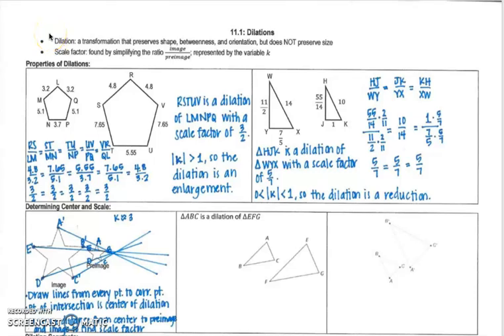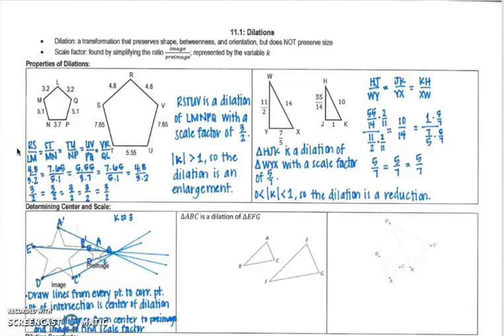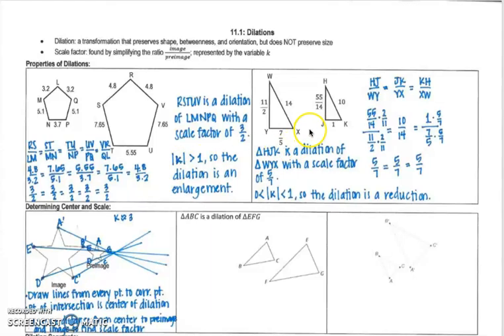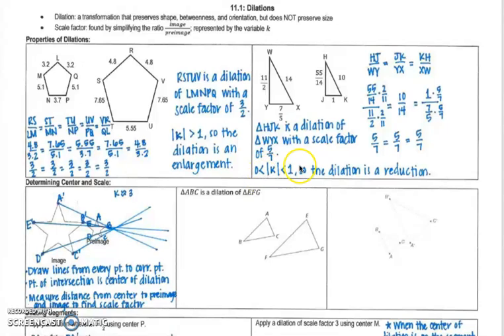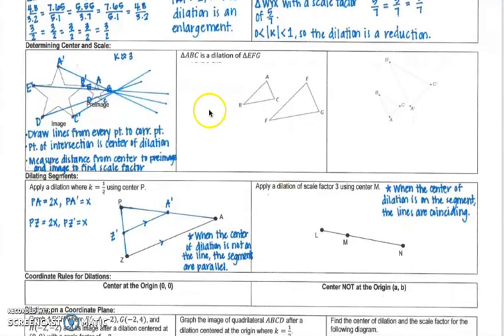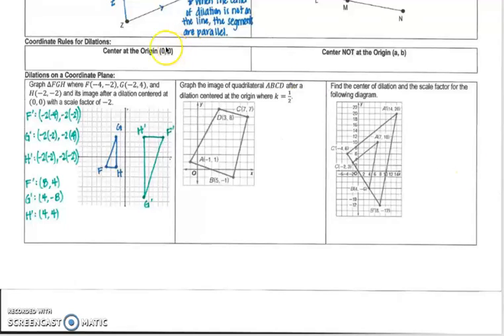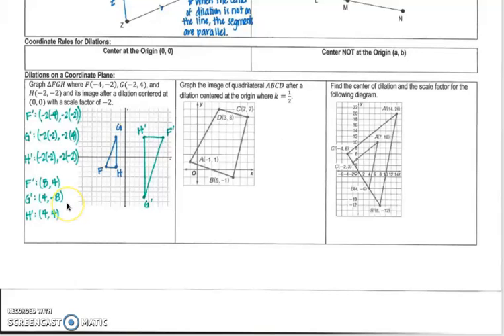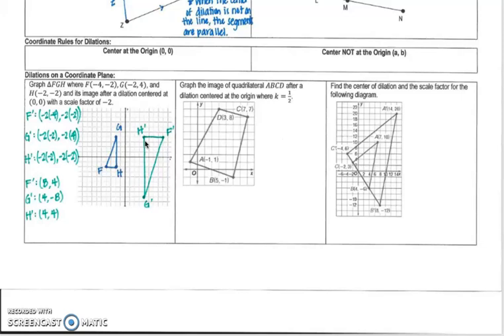11 1 Video